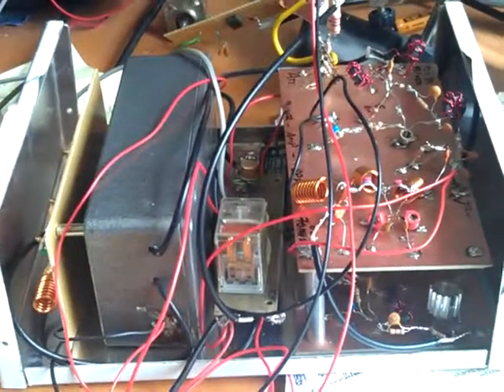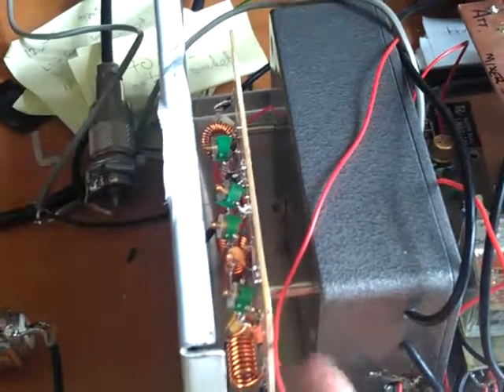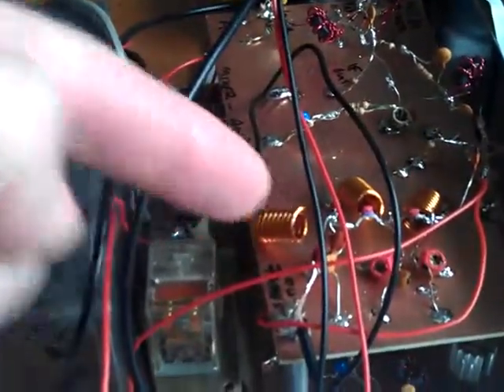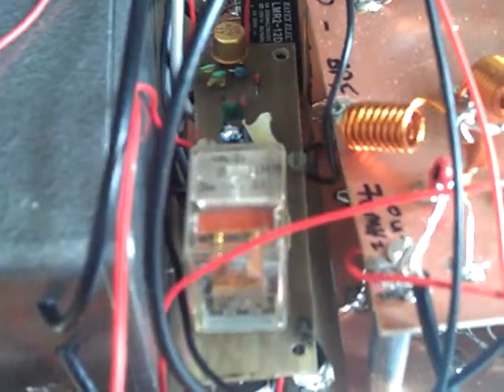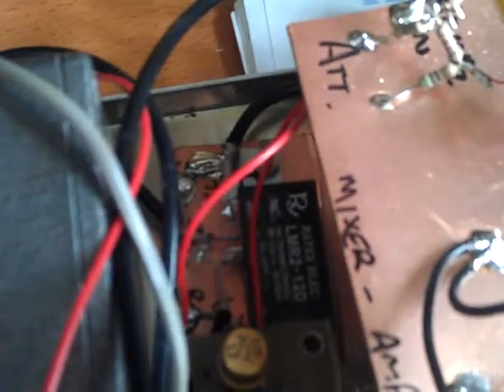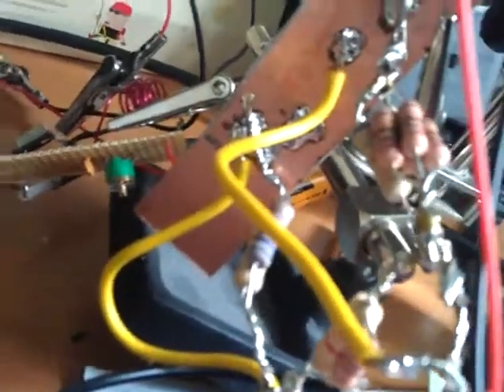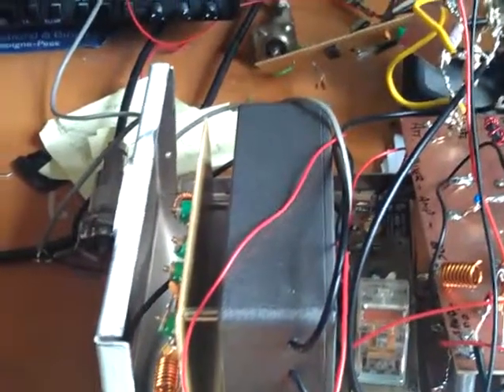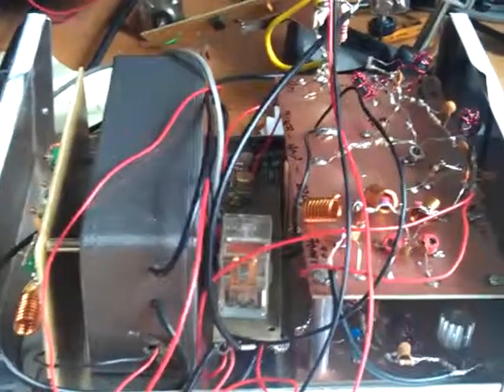70Mhz transverter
My homebrew 10Mhz to 70Mhz transverter, design by EI9GQ from Radcom June/July 2009.